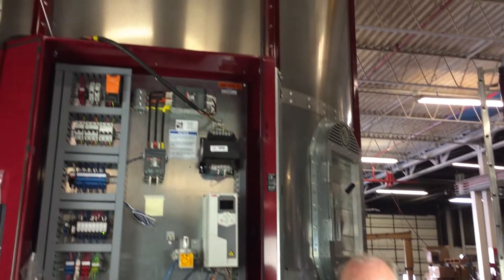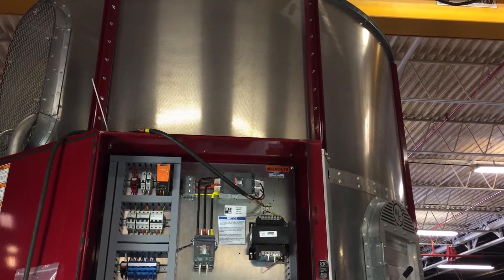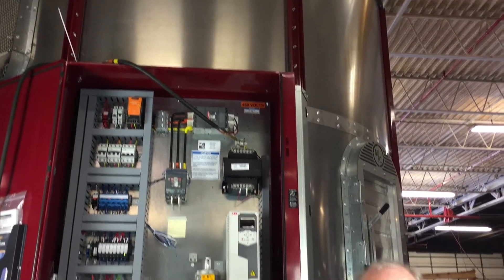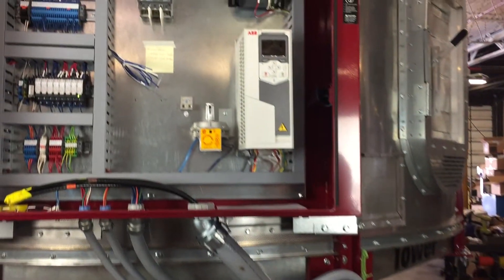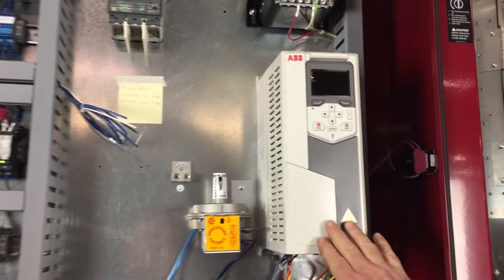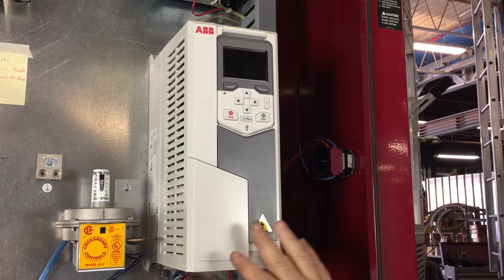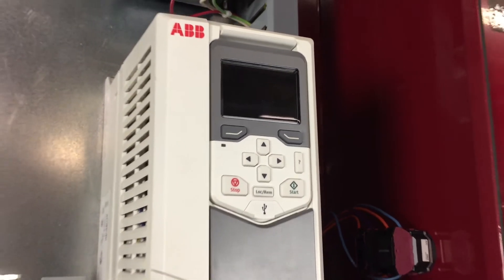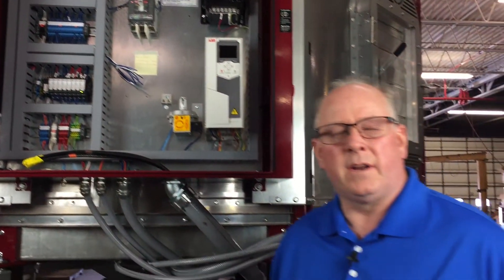Tower VFD Replacement – ACS580 (Technical Service Bulletin 2021-01)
In this video we briefly highlight the details of the change to the new ACS580 VFD on our tower series grain dryers.